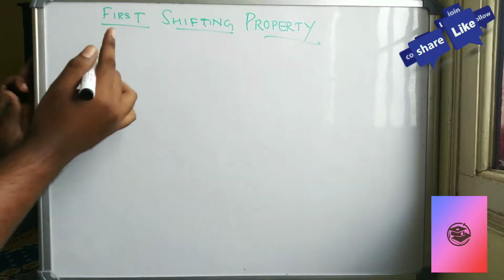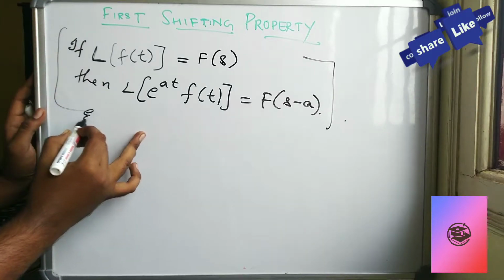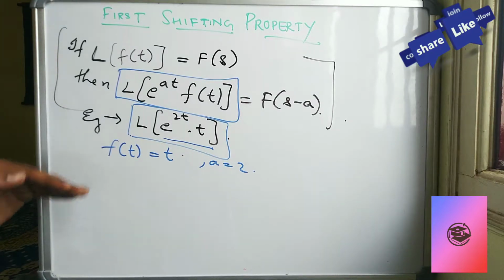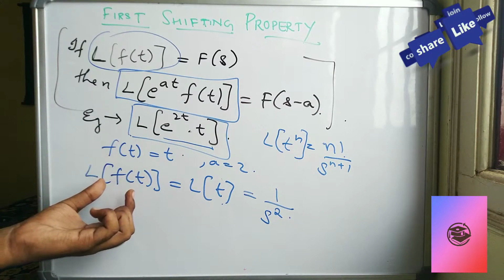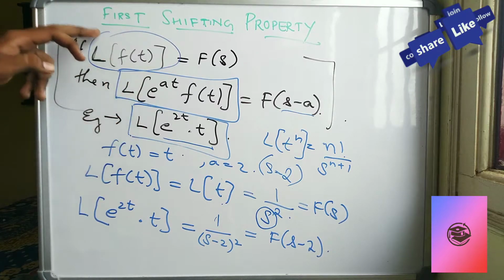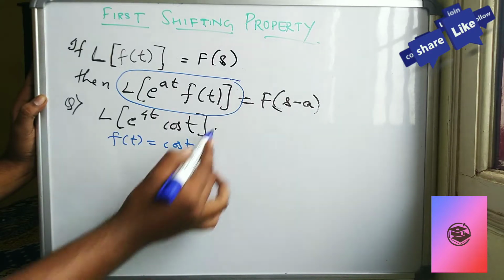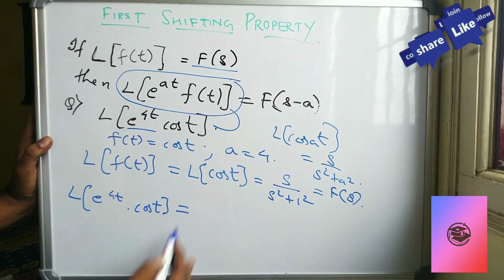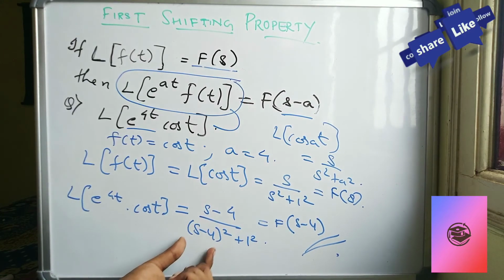LAPLACE TRANSFORM/ENGINEERING MATHEMATICS-3/FIRST SHIFTING PROPERTY /PROBLEMS SOLVED/ MATHSPEDIA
Laplace transform first shifting property